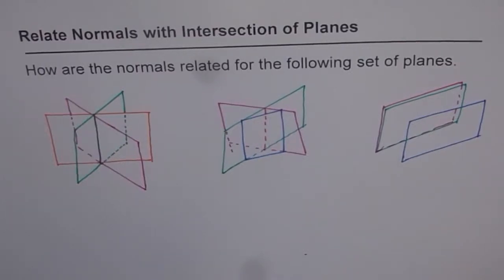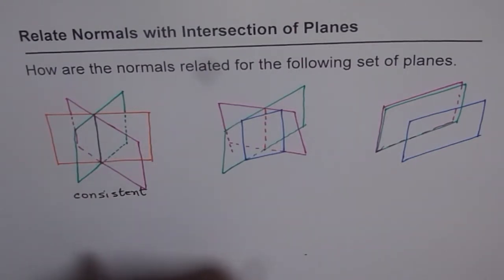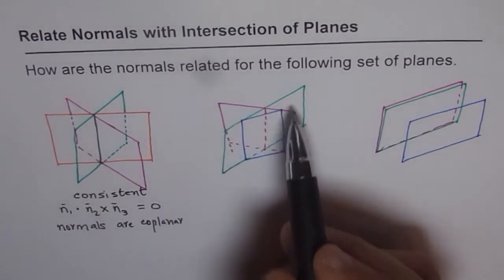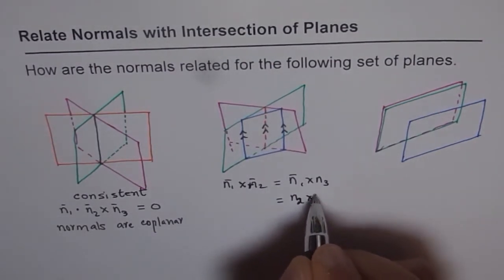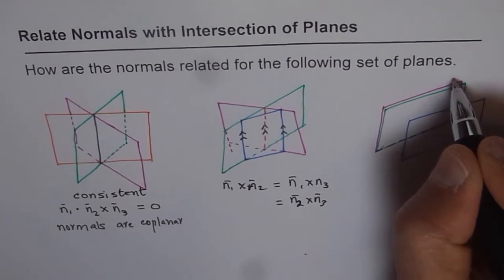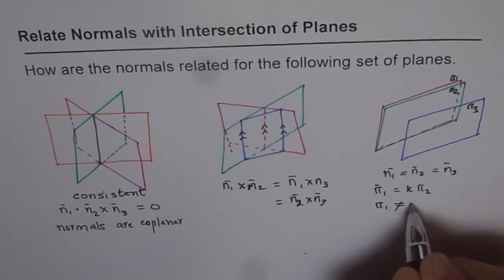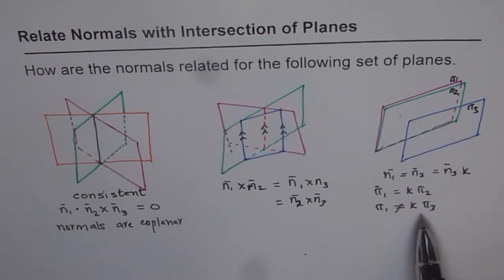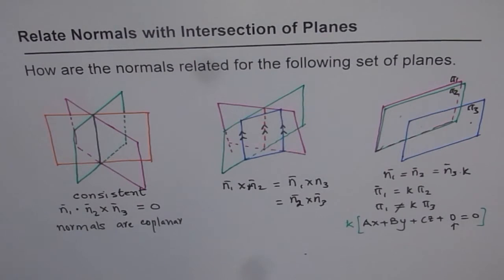23 Describe Normals from the Given Intersection of Three Planes